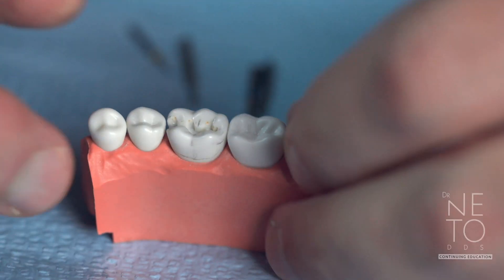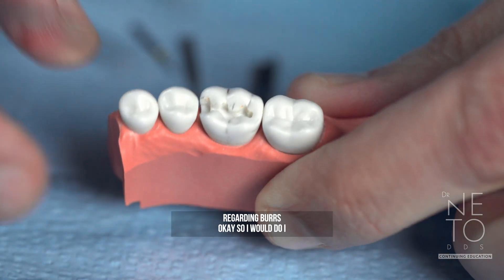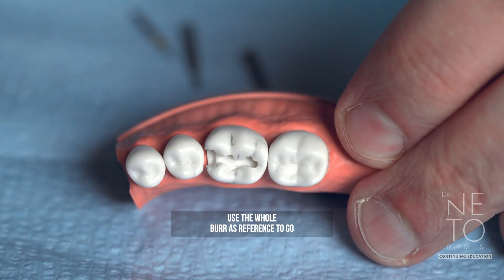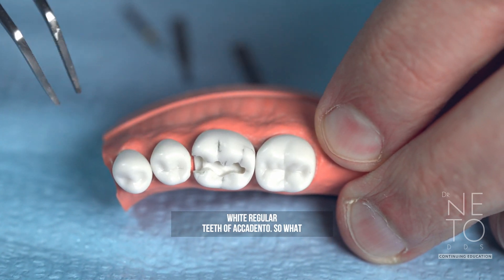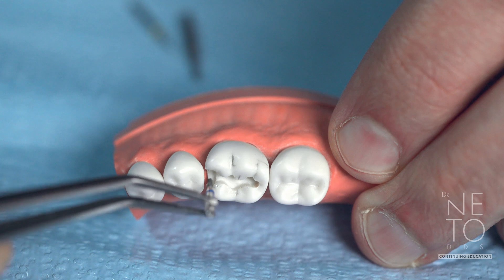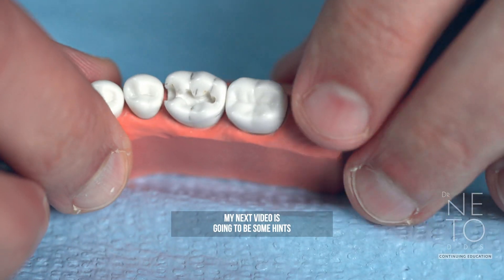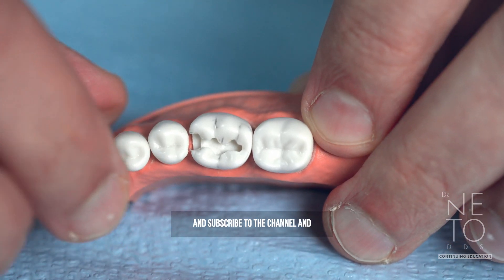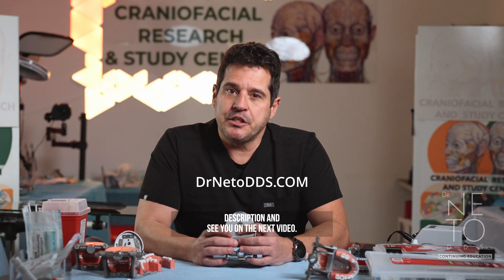AMALGAM vs COMPOSITE Preparation - Part 2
After some delay here's part II of Class II Amalgam vs. Composite Prep Explained by Dr. Neto

Join Dr. Neto as we explore the differences between two popular types of dental fillings: amalgam and composite. This video is perfect for dental students, practicing dentists, or anyone curious about dental care. Get ready to learn everything you need to know about these fillings, why dentists use them, and which one might be best for different situations.

In This Video, You'll Discover:

- The main differences between amalgam and composite fillings.
- Tips on how to prepare for each type of filling and why it matters.
- Dr. Neto’s advice on choosing the right material for your dental work.

- Understand the pros and cons of amalgam and composite fillings.
- Get practical advice from an experienced dentist.
- Make better choices in your dental practice or personal dental care.

Meet Dr. Neto:
Dr. Neto is a respected dentist with years of experience. He loves teaching people about dental health and making complex topics easy to understand. His videos are full of useful tips for dentists and anyone interested in keeping their smile healthy.

Got questions or want to see a specific topic covered?